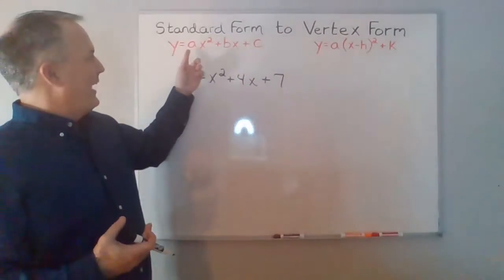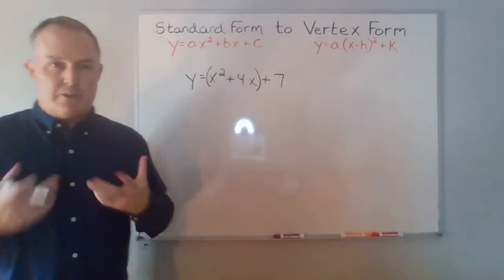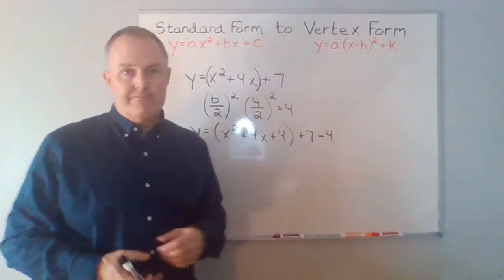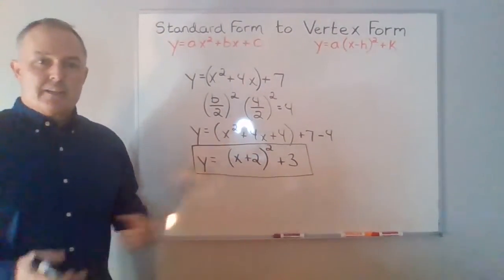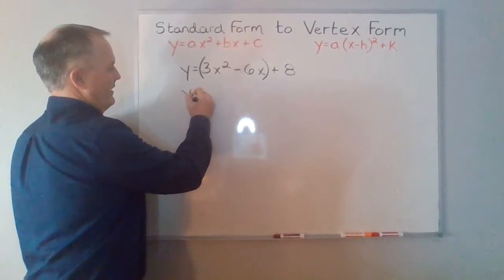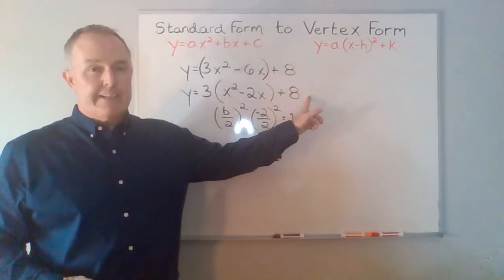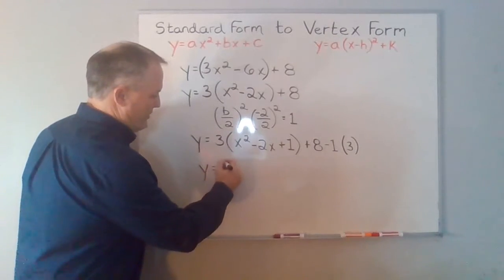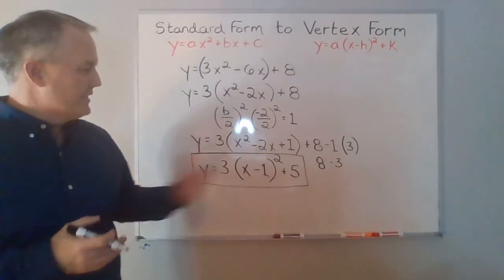Standard Form to Vertex Form using Completing the Square